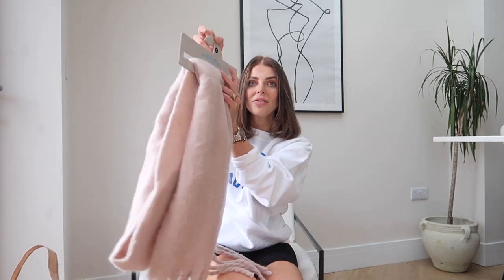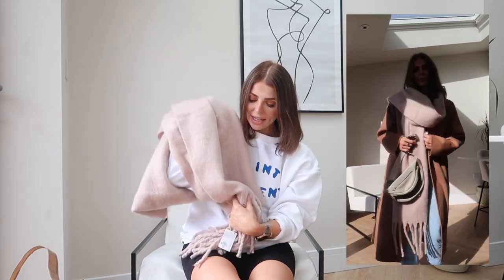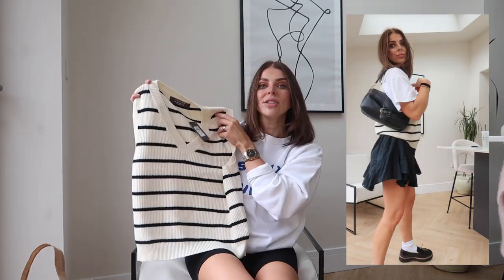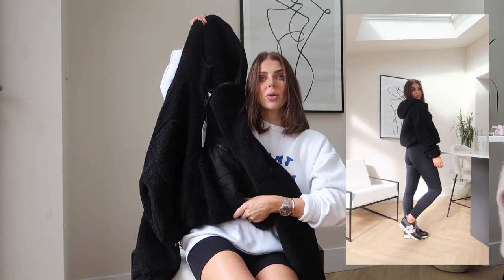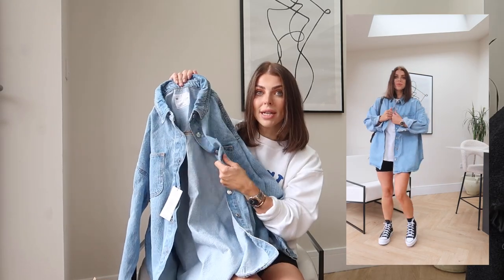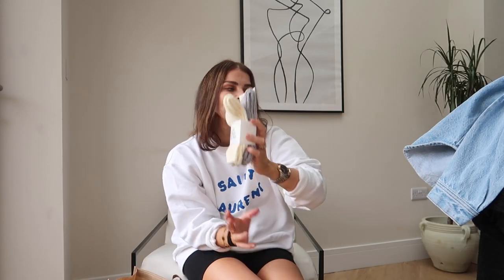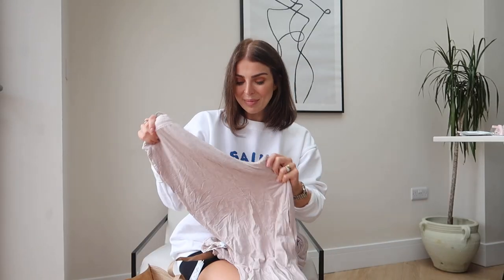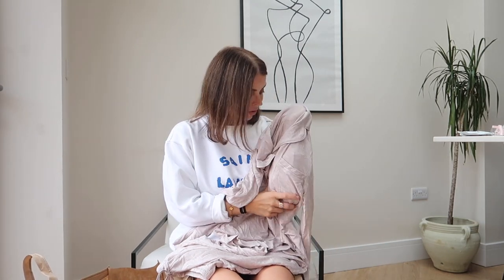AFFORDABLE OUTFITS AUTUMN WINTER 2022 | PRIMARK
PRIMARK NEW IN HAUL SEPTEMBER AUTUMN / FALL  / WINTER 2022

OTHER VIDEOS YOU MAY LIKE

This means that, if you buy something using my link, I can earn a small amount of commission from that particular sale. Thank you so much for all of your support!